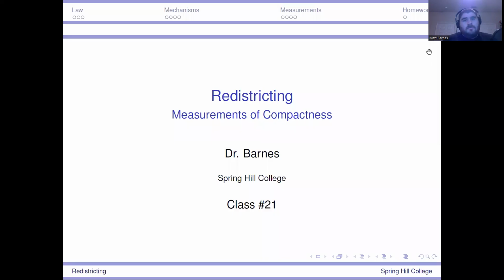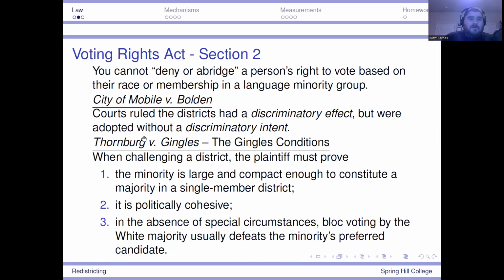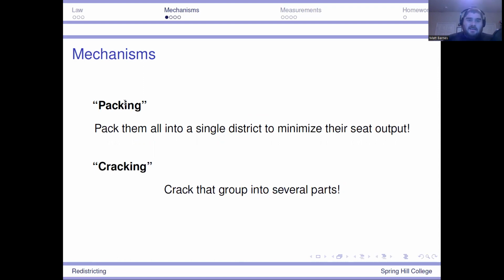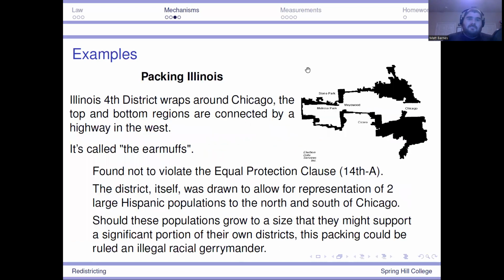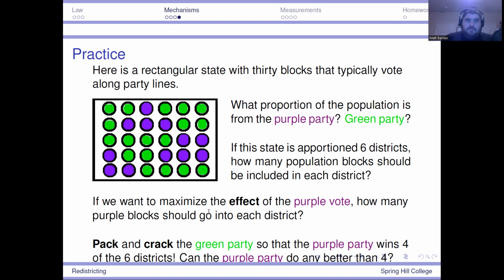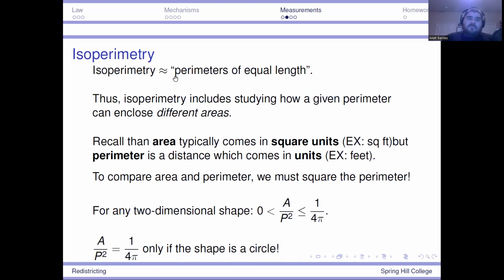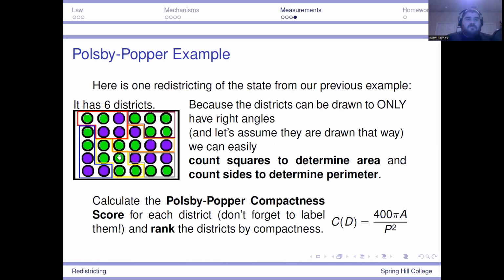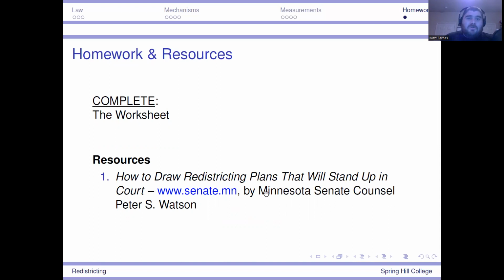Apportionment 3 (Lesson 13)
The mechanisms of Gerrymandering and how compactness can help us understand redistricting.